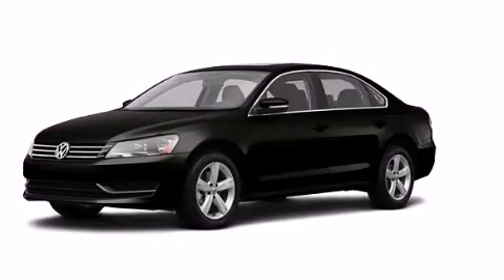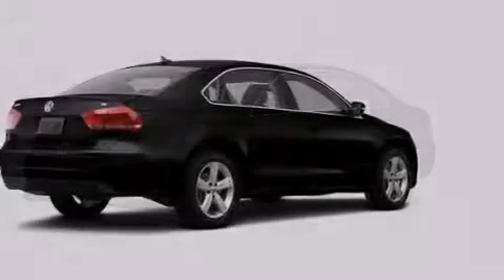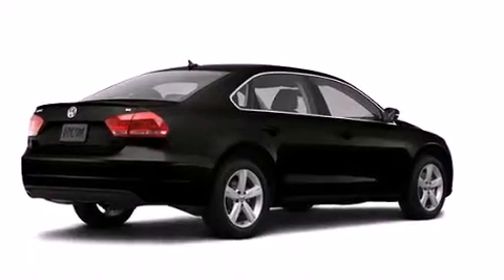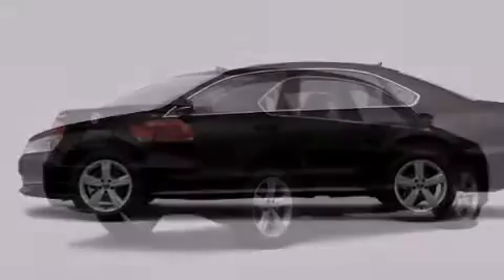2013 Volkswagen Passat Plainville CT 06062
We've been honored to serve the Plainville CT area , we promise that your experience at our dealership will exceed your expectations ! Year : 2013 Make : Volkswagen Model : Passat Engine : 2.5L 5 Cyl. Sequential-Port F.I. Trans . : 6-Speed Automatic Exterior : Black Miles : 79 Crowley Volkswagen 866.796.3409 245 New Britain Ave Plainville , CT 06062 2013 Volkswagen Passat Plainville CT